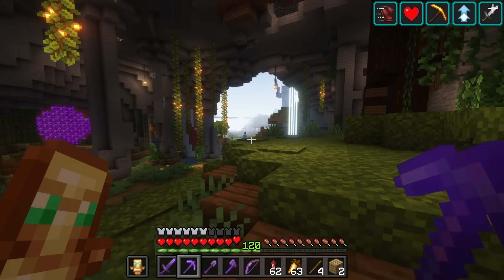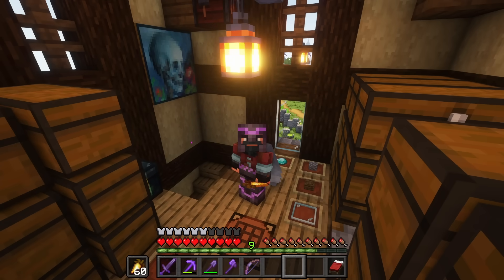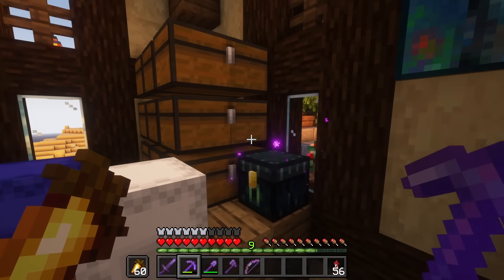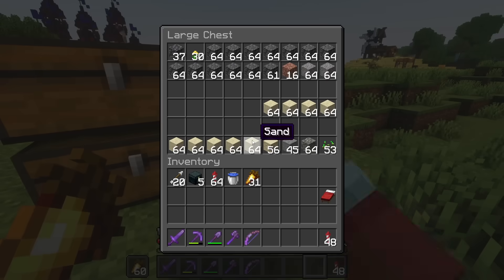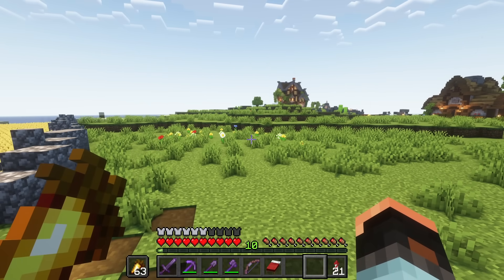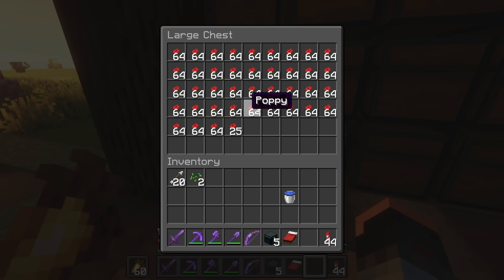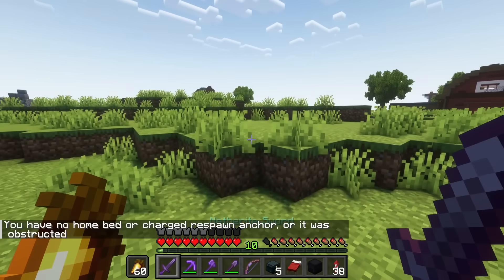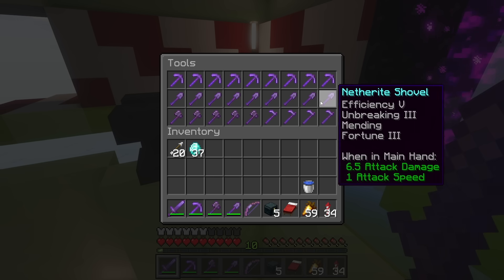LP67: I MADE A STORAGE BARN! FULL NETHRITE TOOL BOX!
ഈ സീരീസ് തുടക്കംമുതൽ കാണുവാൻ ഈ പ്ലേയ്‌ലിസ്റിൽ ക്ലിക്ക് ചെയ്യൂ

എന്റെ പോലുള്ള വേൾഡ് നിങ്ങള്ക്ക് കിട്ടുവാൻ ഈ സീഡ് use ചെയ്യൂ...
My Seed (works in java and bedrock): 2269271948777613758

-My Specs-
Keyboard - Razer Cynosa V2
Microphone - Maono AU-HD300T
Recording - OBS
Editing - DaVinci Resolve (Free version)
Thumbnail - GIMP